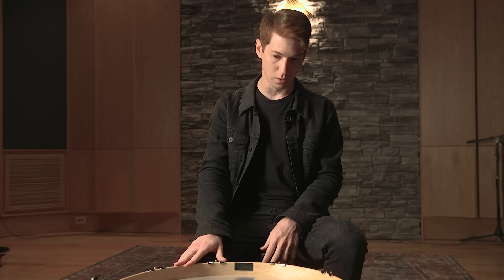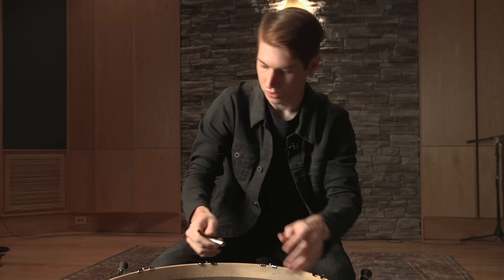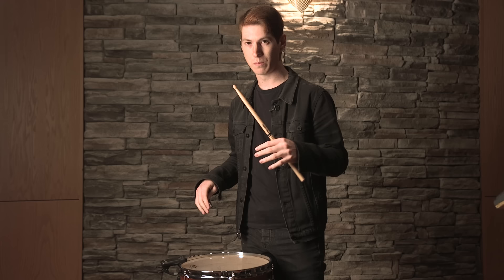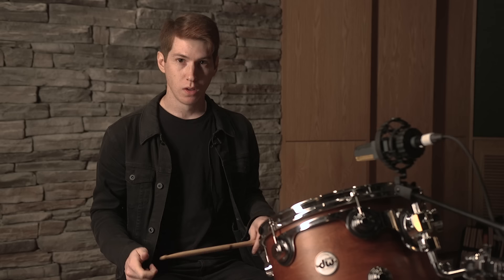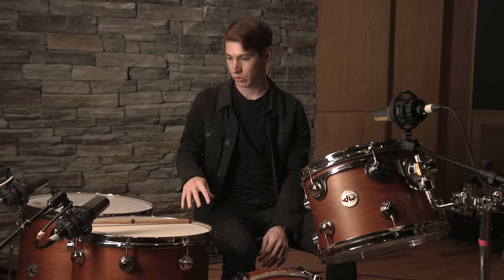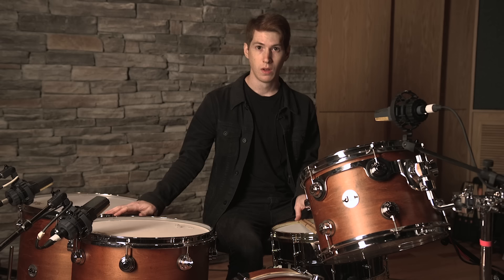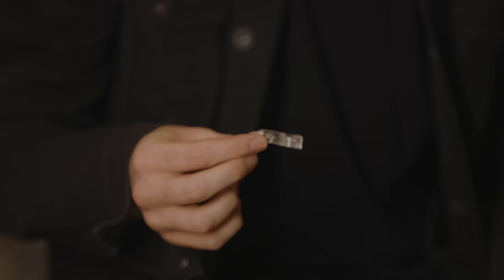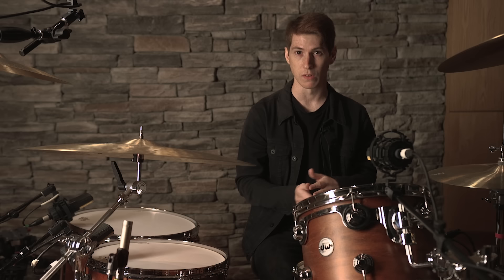Tuning Drums | Official Drums Tutorial | Elevation Worship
Join us on tour for Elevation Nights 2020!

We want you to feel confident when learning our songs. That's why we've paired you with the musicians who played on the live album. So you can count on these tutorials to be 100% accurate.